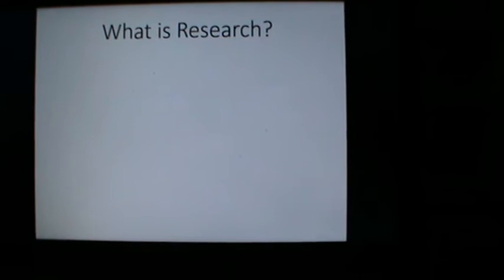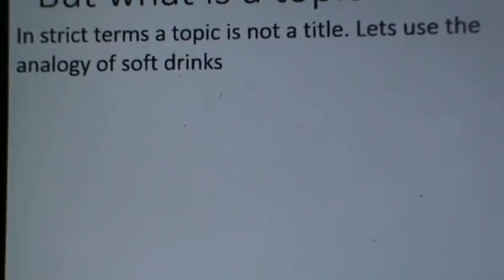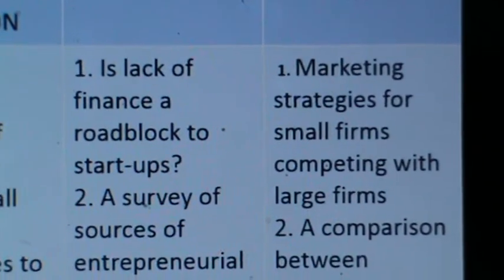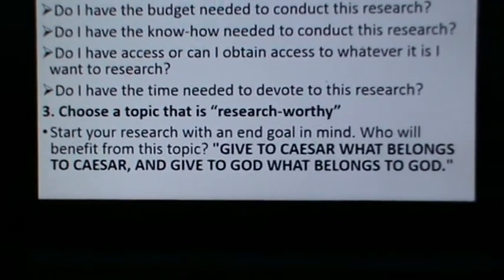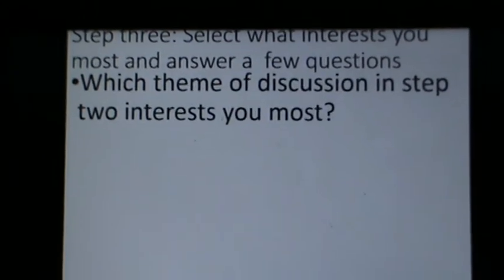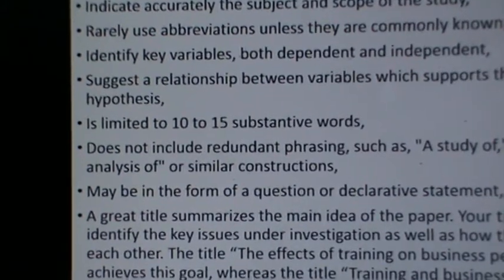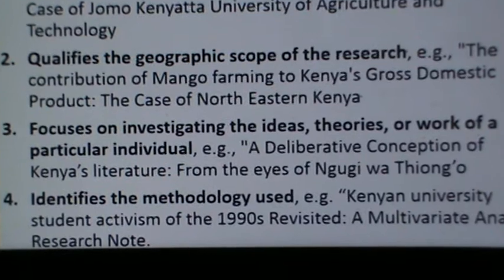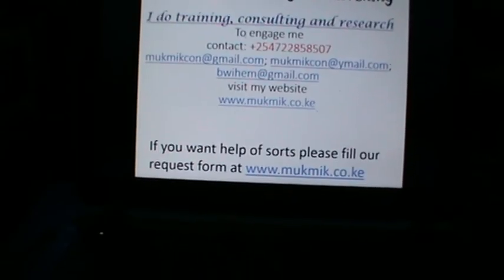How to select a research topic and construct a proposal title